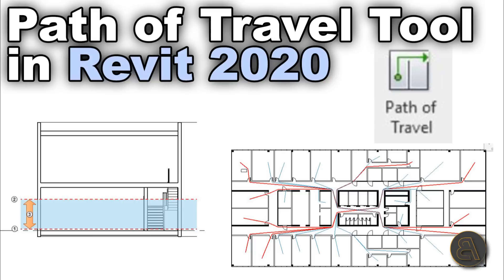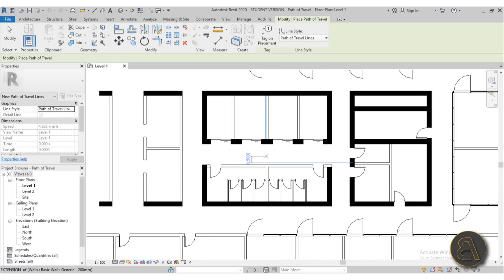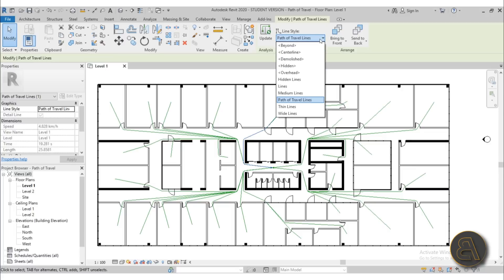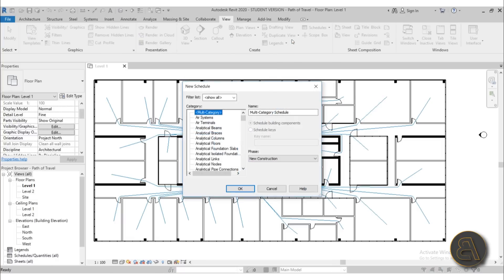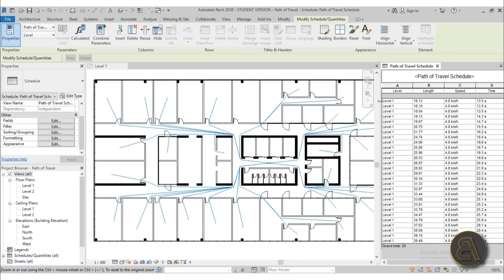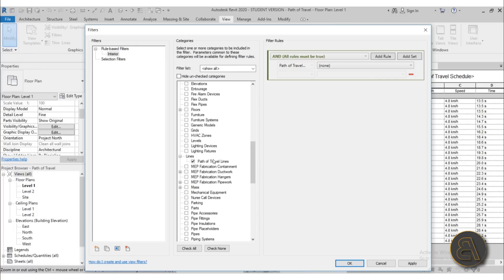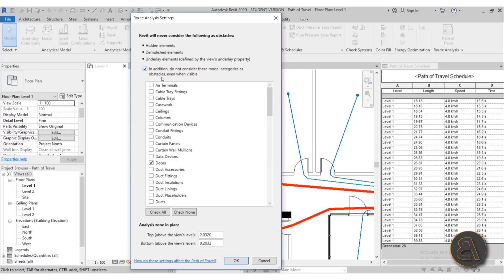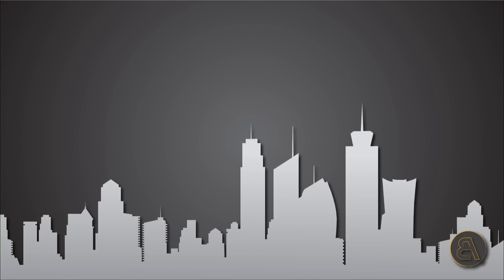Revit 2020: Path of Travel In-dept Tutorial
Additional Tags: 2020, path of travel, path, of, travel, schedule, filters, filter, visibility graphics, line styles, architecture, family, Structural, Beam, Column, Beam System, Light, family, family editor, street light, Revit, Architecture, House, Reference Plane, Detail Line, Floor,, BIM, Building Information Modeling. Building, Roof, Roof by element, Roof by extrusion, How to model a roof in revit, Revit City, Revit 2018, Revit Turorials, Revit 2017, Revit Autodesk, Revit Architecture 2017, Revit Array, Render, AutoCAD, How to model in Revit, learn Revit, Revit Biginner tutorial, Revit tutorial for Beginner, Revit MEP, Revit Structure